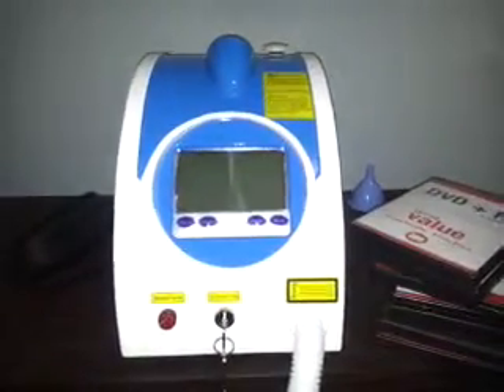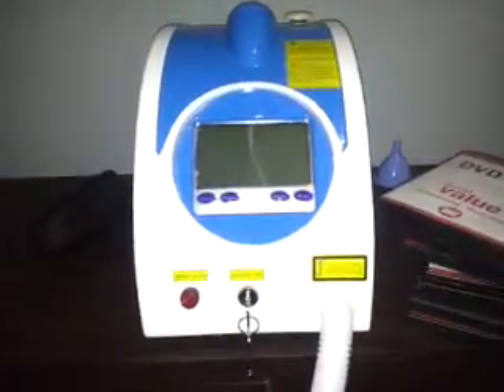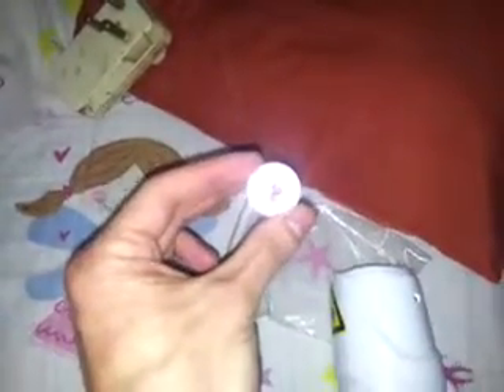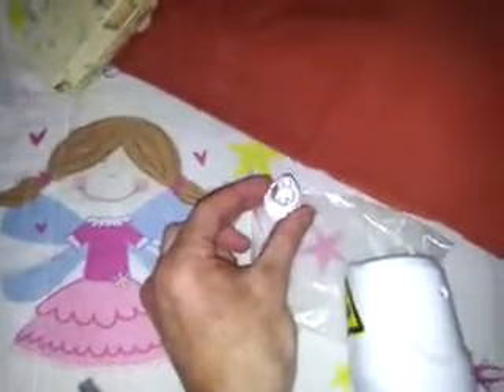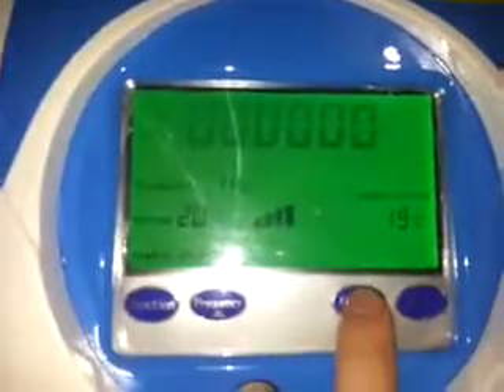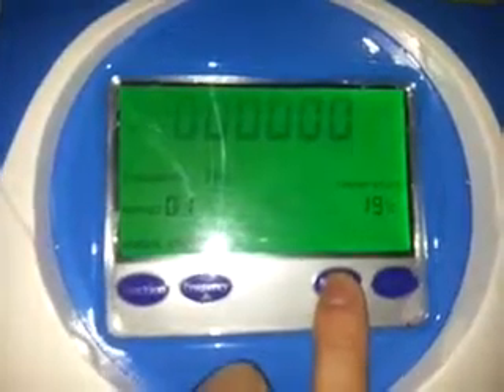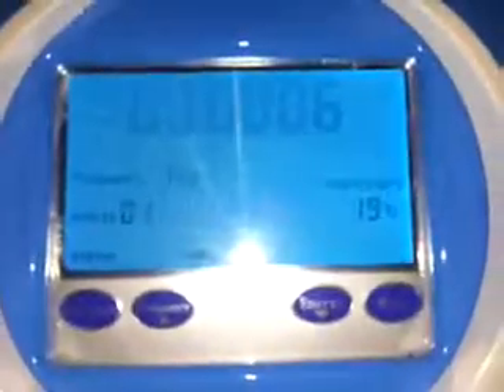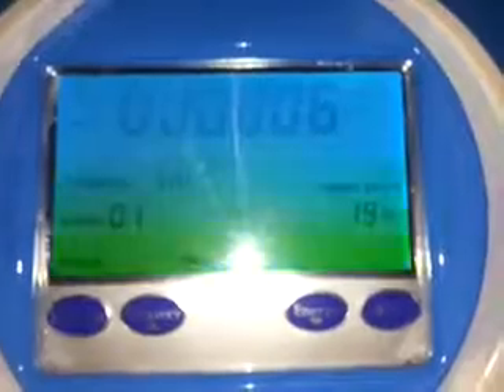Demo q-switched tattoo laser on black cardboard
This is a demo of a Q-Switched laser bought off ebay from qiandingzhensatisfaction.